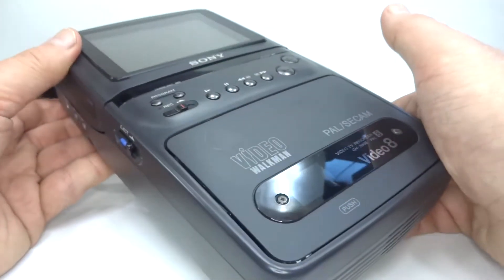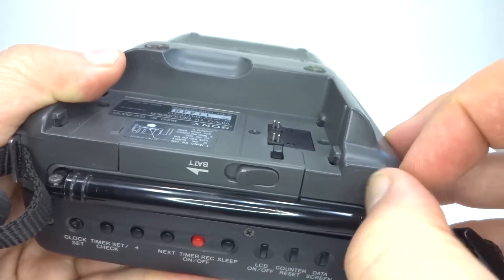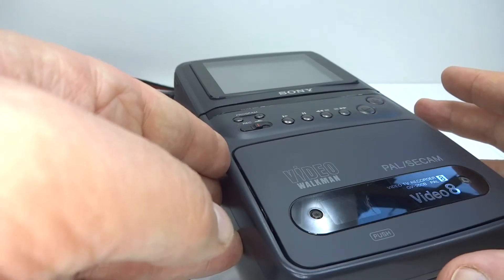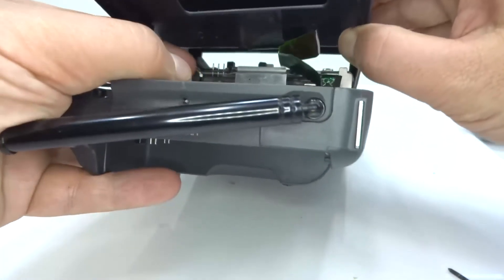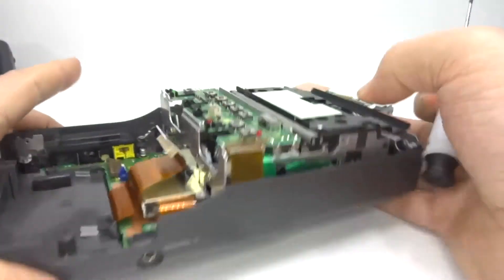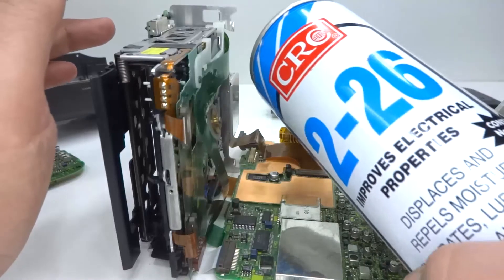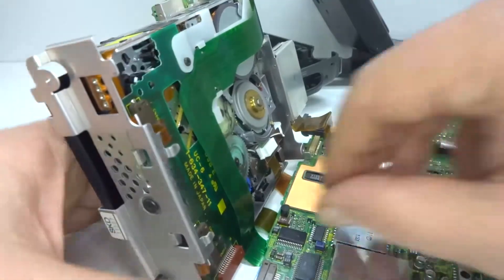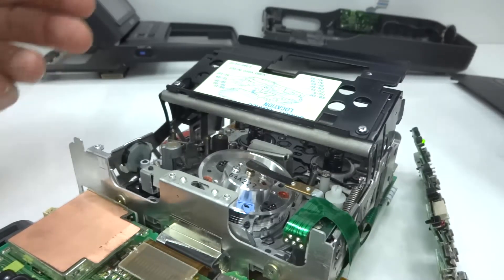Sony Video Walkman teardown and repair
Looking inside a Sony Video Walkman that will power off after a few seconds, only enough to eject or load a tape. Leaking capacitors on the main board causing these issues as expected. A quick close up of the tape mechanism and spinning heads.